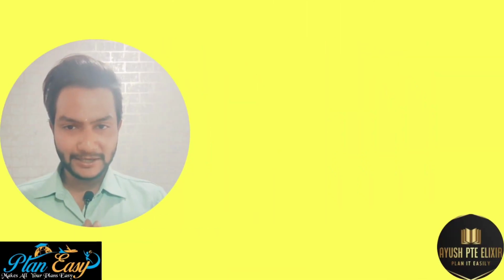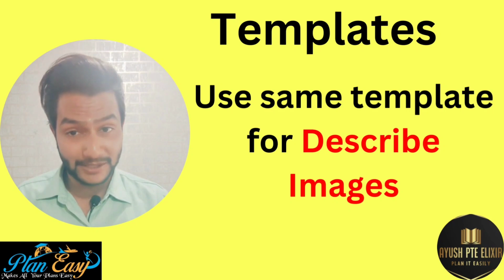PTE essay templates | Describe images | Re tell lecture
IN this video, get to know about
Shall I use templates?
How much marks does a template give in PTE?
How to solve reading blanks?

Pte reading tips
Pte reading and writing blanks
Is grammar important in PTE?
What is the basics of PTE reading?
How to do PTE reading?
PTE reading blanks tips
The best way to solve PTE blanks
How to clear PTE reading?
Latest news about PTE

LINK FOR TEMPLATES ❤😇

LINK FOR TEMPLATES😇❤

ALSO CHECK,
How to get 90 marks in PTE?
The best technique to do repeat sentences
How to clear repeat sentences?
How to clear the PTE exam in 15 days?
The best technique to do read aloud?
How to overcome fluency in PTE?
Read alouds marking criteria How read aloud marks are divided?
How to pronounce better Latest read alouds in PTE?
New speaking in PTE
How to get 79+ in PTE?
How PTE marks are allocated?
PTE latest guidelines
How to get marks in PTE reading?
What is the best way to clear PTE reading blanks?
Everything about PTE
Call on the number to get a DEMO classes
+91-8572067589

Personal classes available Clear grammar tips and tricks for reading section